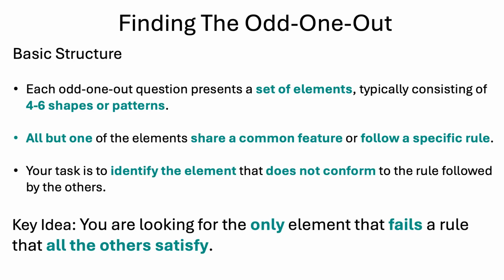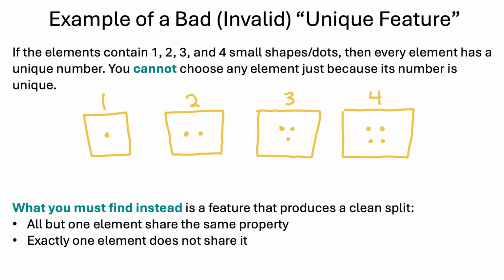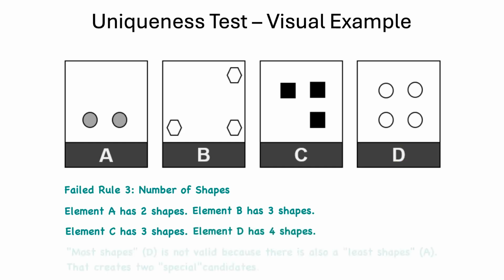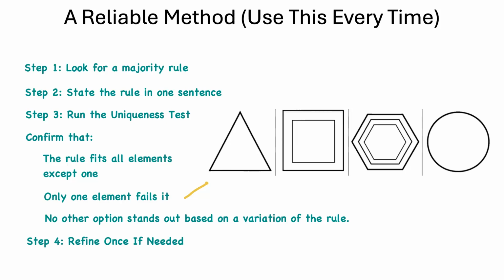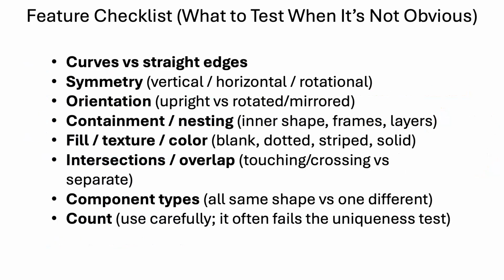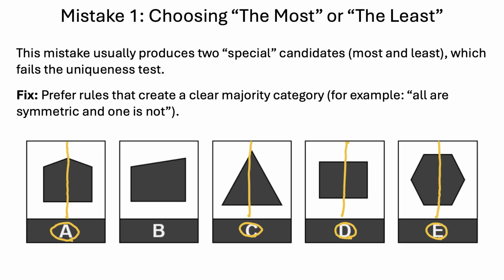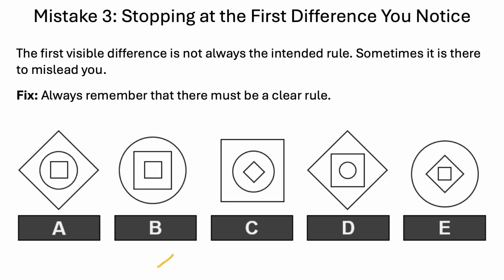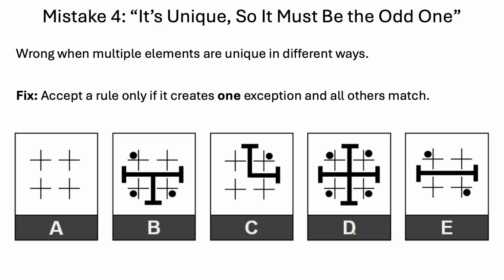How to Solve Odd-One-Out Questions – iPREP’s Figural Reasoning Tutorials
Odd-one-out questions aren’t about picking the “weirdest” figure—they’re about spotting the *one* element that breaks a rule the others follow. In this lesson, you’ll learn a reliable way to identify the intended rule every time (and avoid the most common traps).

* What odd-one-out questions are really testing (rule-breaking, not “strangeness”)
* The *Uniqueness Test* and why “unique” features can still be useless
* How to find rules that create a clean split (e.g., 3 vs 1, 4 vs 1)
* A step-by-step method to solve any odd-one-out question fast and consistently
* A feature checklist to use when the rule isn’t obvious (symmetry, edges, orientation, containment, fill, overlap, counts, and more)
* The most common logical mistakes (most/least, overcomplicating, stopping at first difference) and how to fix them
* How to use practice drills to build accuracy and speed